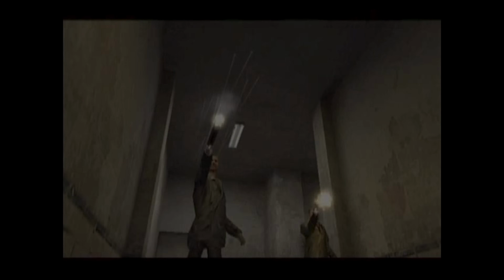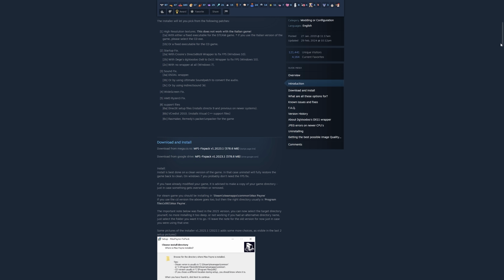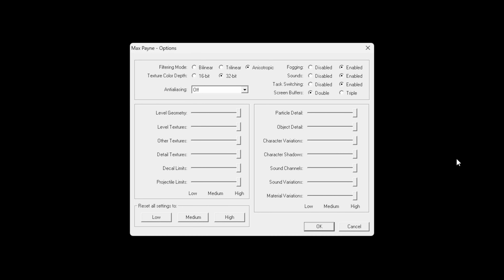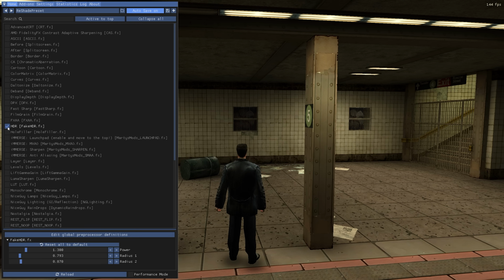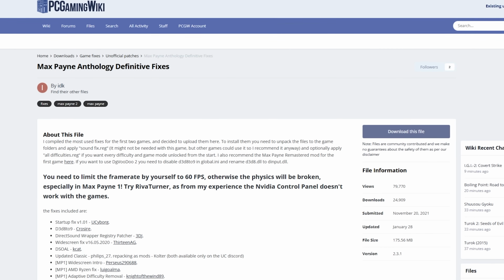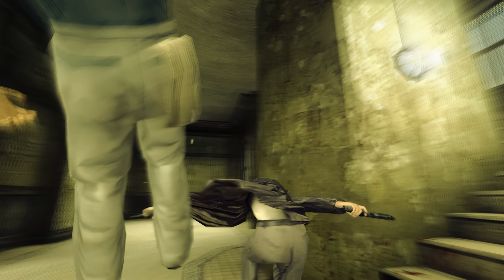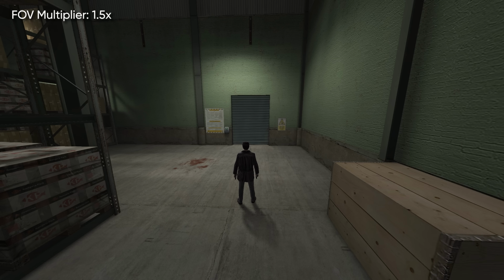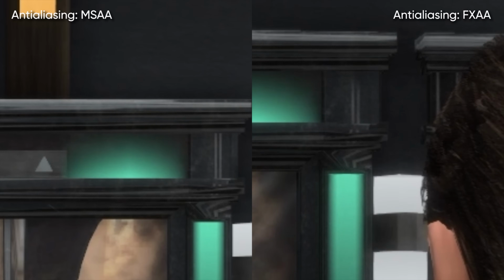BEST Way to Play EVERY Max Payne Game on PC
This game was run on a PC with the following specs

🗒️ Links mentioned in the video:

-Max Payne 1-

-Max Payne 2-

-Max Payne 3-

🕒 Timestamps:
0:00 What We'll Be Covering
1:58 Max Payne 1
11:03 Max Payne 2
15:25 Max Payne 3